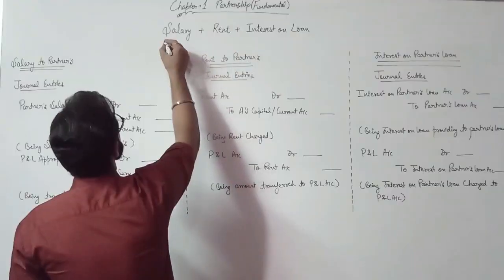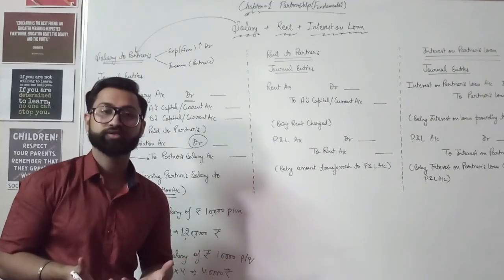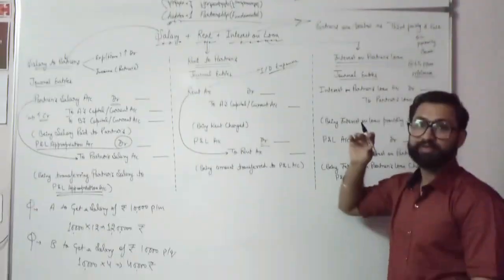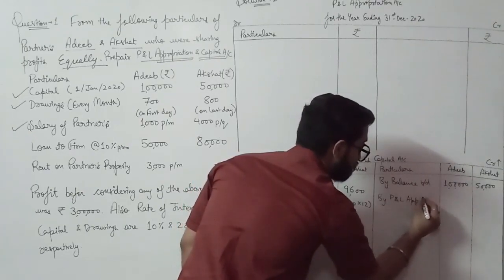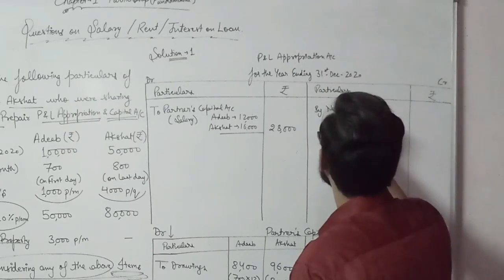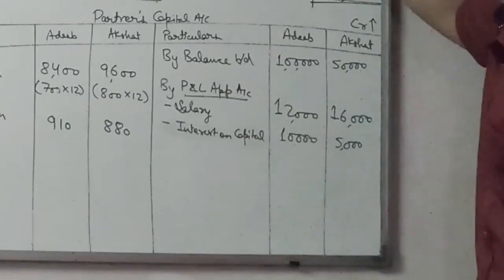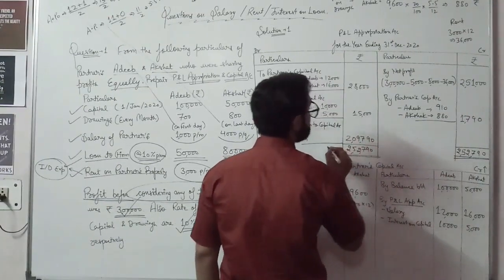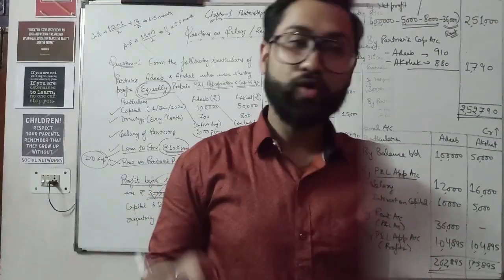Video-17- Partnership (Fundamental) "RENT", "SALARY" & "INTEREST ON LOAN" | HUNNY BHAIYA | Himanshu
Topics  Covered :
1. Meaning & Treatment of Rent to a Partner & Journal Entry
2. Meaning & Treatment of Salary to a Partner & Journal Entry
3. Meaning & Treatment of Interest on Loan to a Partner & Journal Entry
4. Questions on All above topics

you can also watch the video on my facebook page